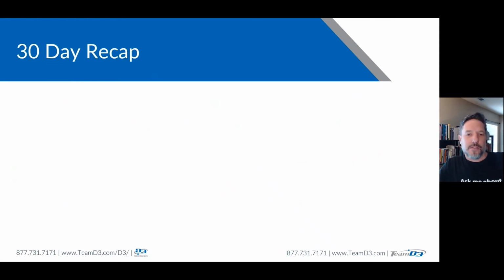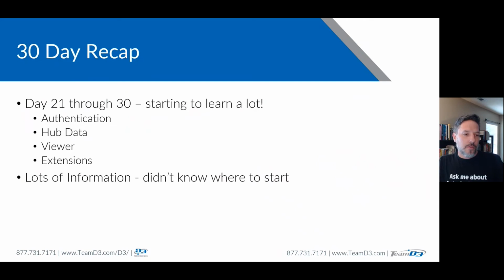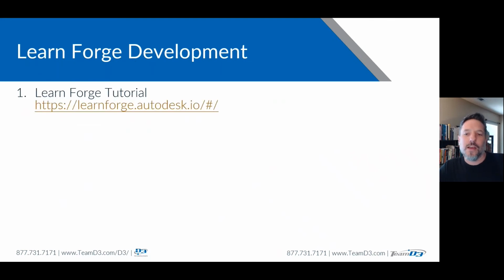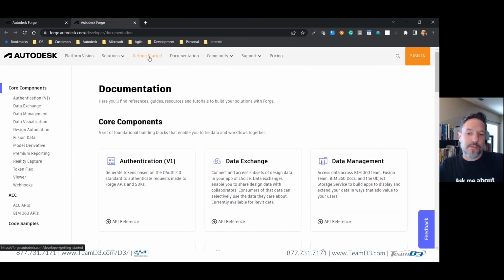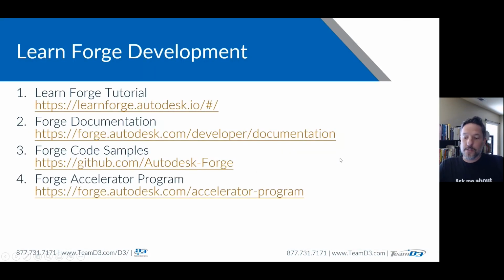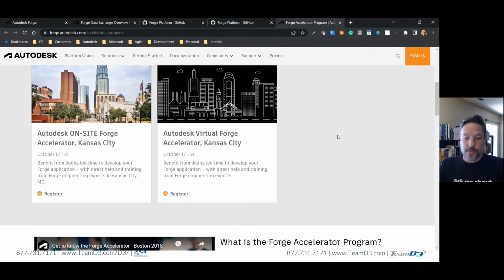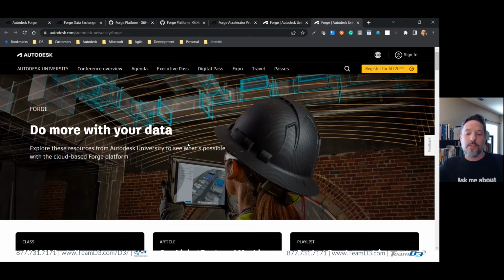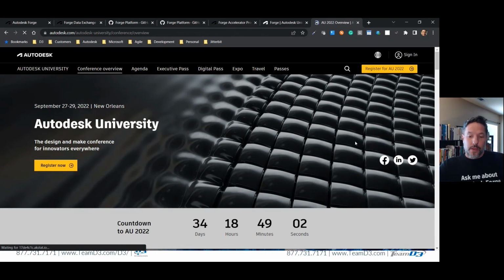100DaysOfForge - 30 Day Recap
30 Day Check-In for the 100DaysofForge challenge, inspired by 100DaysofCode. Follow along as Team D3's Manager of Enterprise Services Michael Pares, spends 1 hour a day in AutodeskPlatformServices each day, for 100 days.